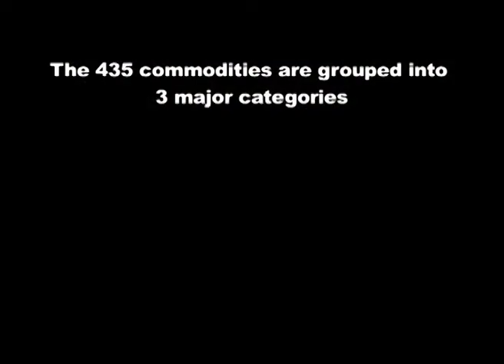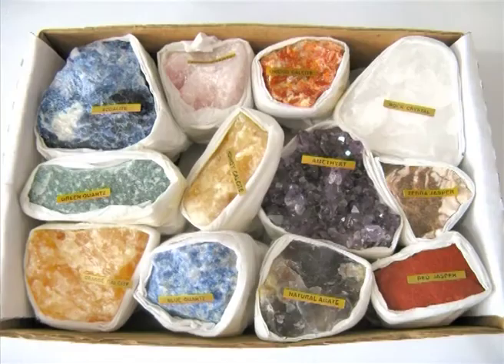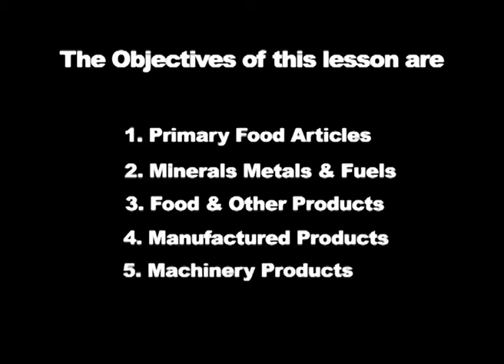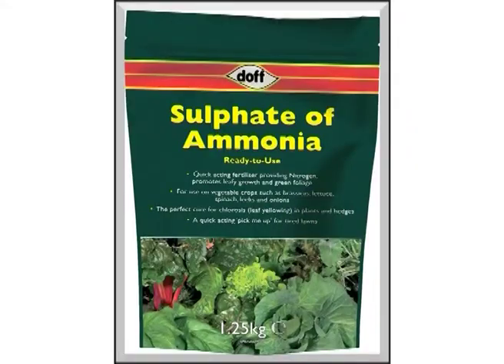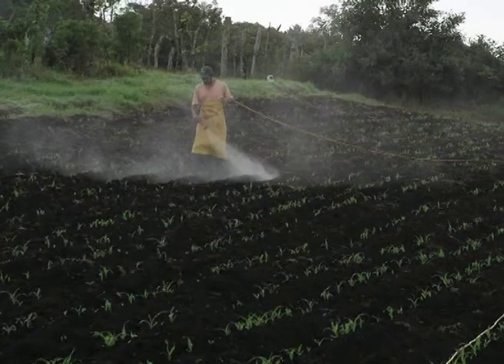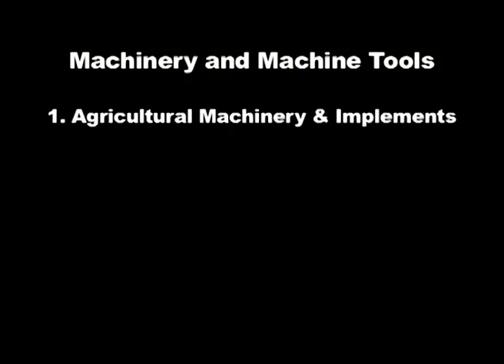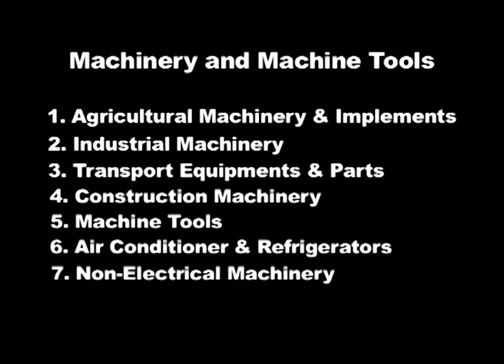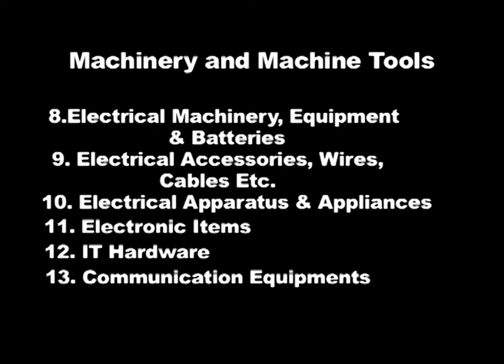CLASSIFIED COMMODITIES PART 2 (CH-08)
Subject : GEOGRAPHY
Course : GEOGRAPHY OF INDIA